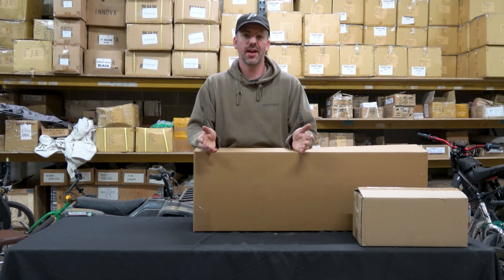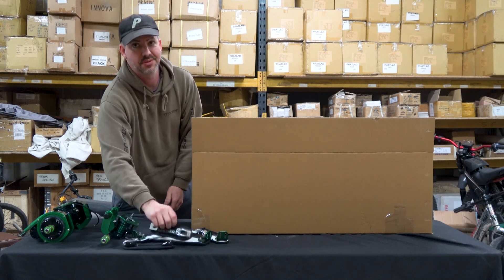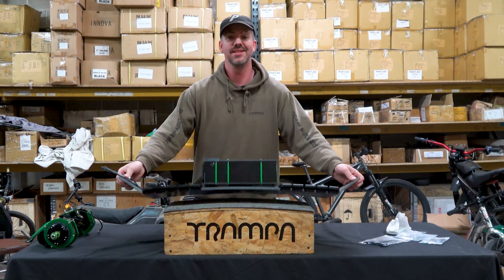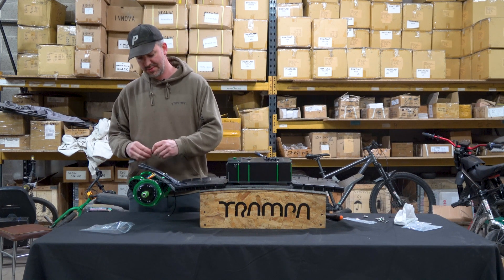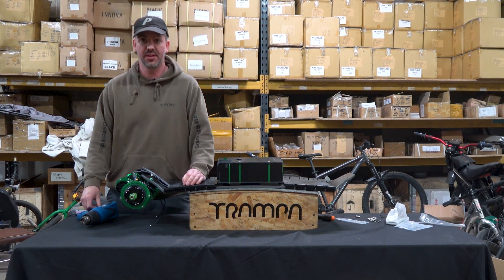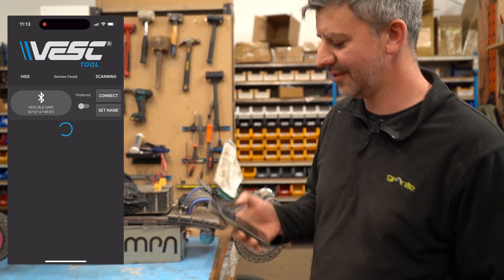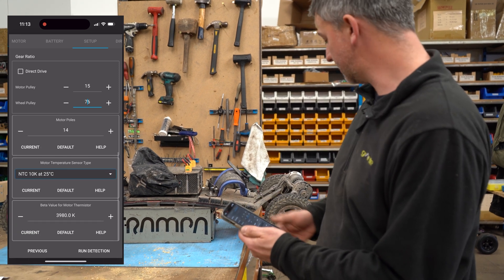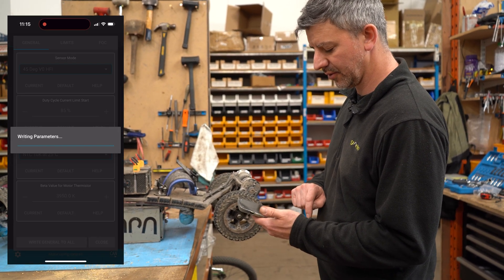Building your custom eboard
When you order your electric mountainboard from Trampa you are given the option to have your board sent unassembled, in this video we show you how to assemble it when it comes in parts!
Make sure you use your correct pulley sizes during set up!